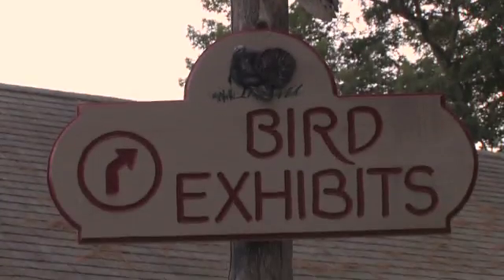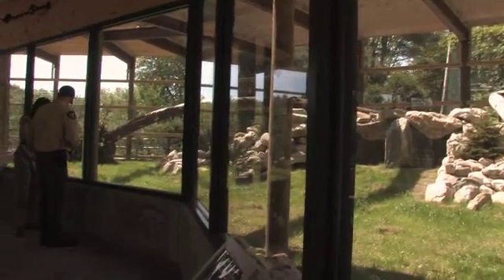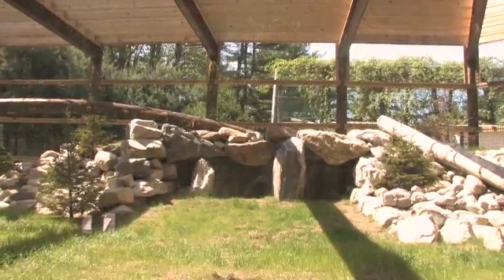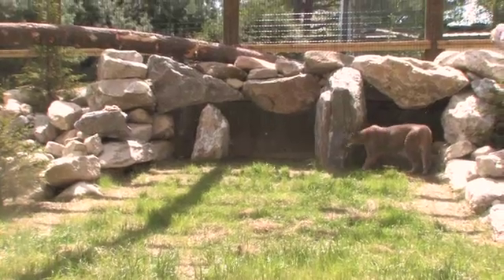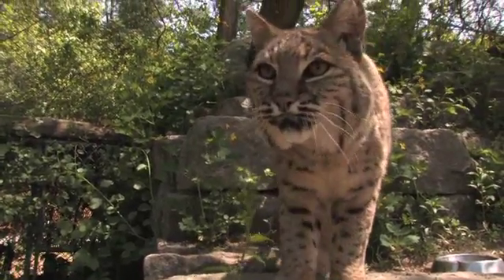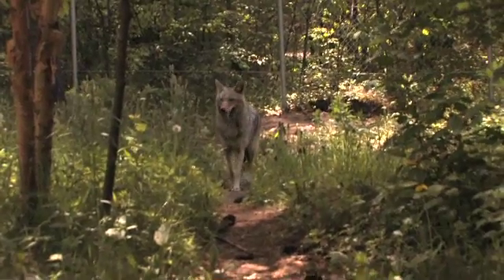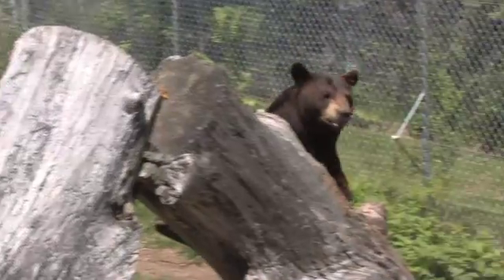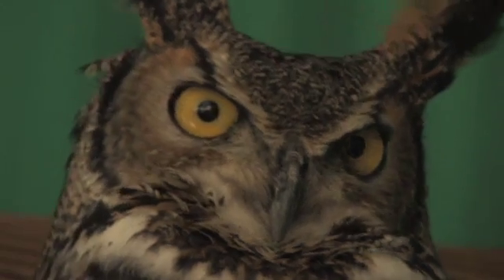Maine Wildlife Park 2012 on FOX23's Your Hometown hosted by Amie E. Marzen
There's always a new reason to visit the Maine Wildlife Park in Gray, Maine- from their new exhibits to their events to their photo pass program- it's a must see in Maine.